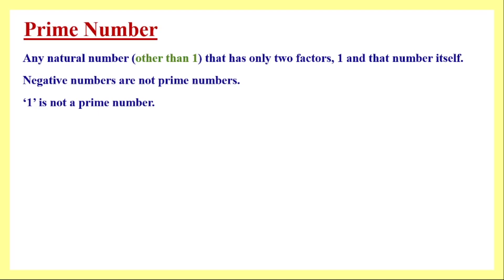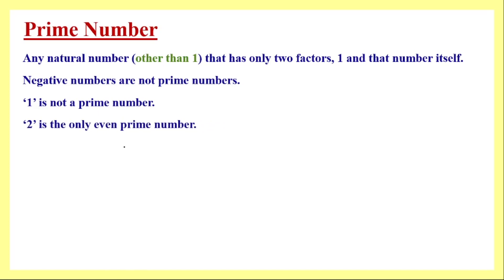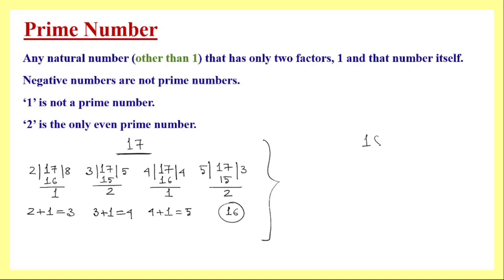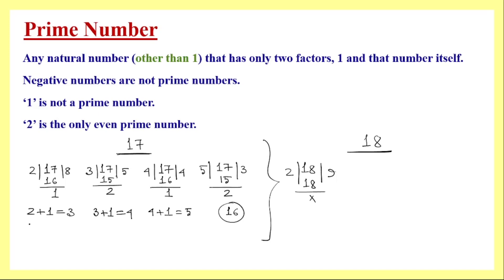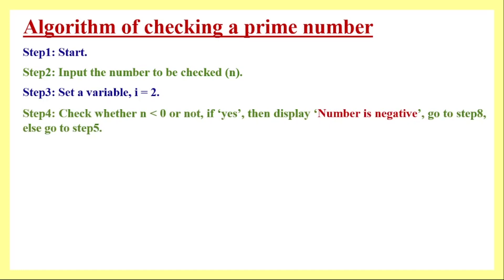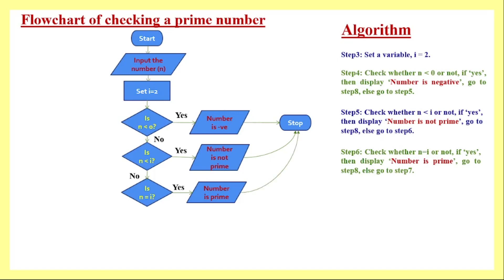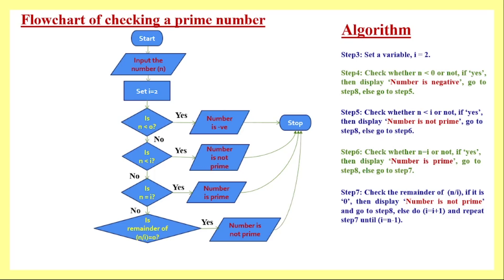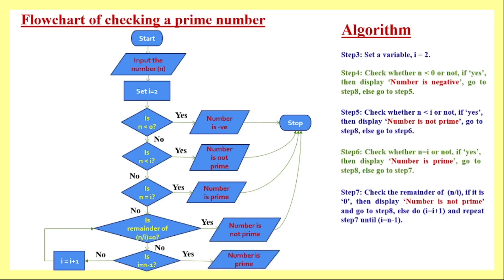Algorithm and Flowchart of Prime Number | Easy E2C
In this class, algorithm and flowchart of checking a given number for being prime or not-prime have been explained with logic and example clearly.

Algorithm and Flowchart for Prime Number in C.
Algorithm and Flowchart for beginners.
Algorithm for Prime Number or not.
Flowchart for Prime Number or not.
Prime no kaise nikale?
Prime no kaise pata kare?
Prime no ka matlab?
Programming for problem solving.
Algorithm for problem solving.
Flowchart for problem solving.
What is algorithm?
What is flowchart?
Example of flowchart.
Example of algorithm.